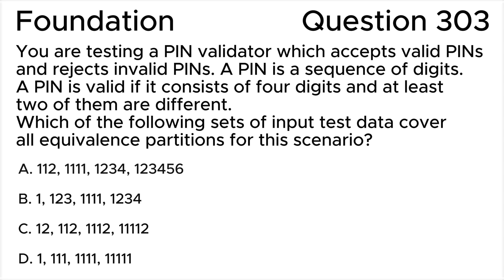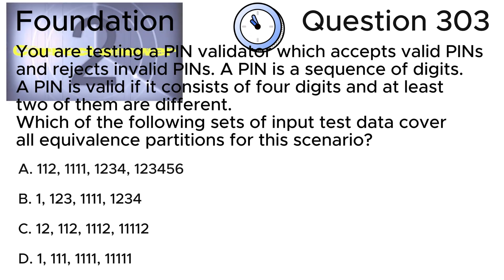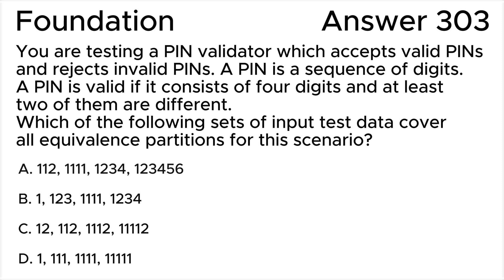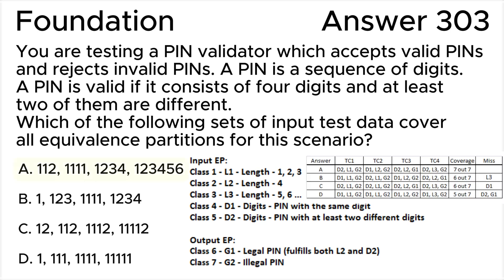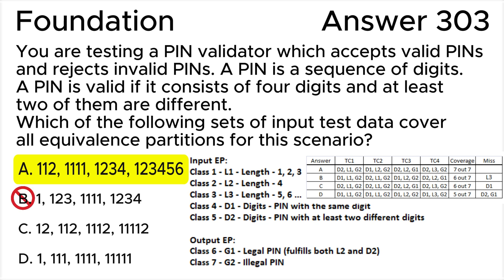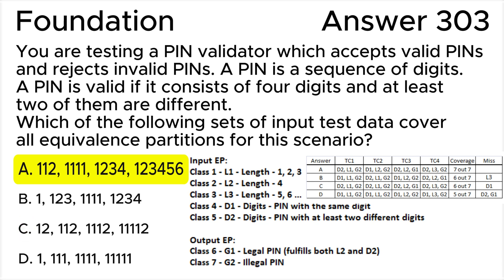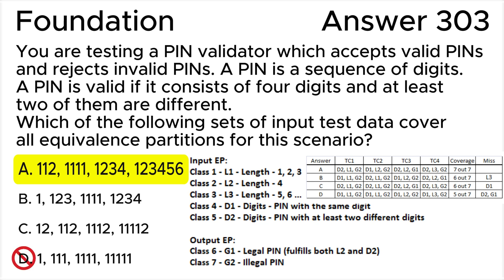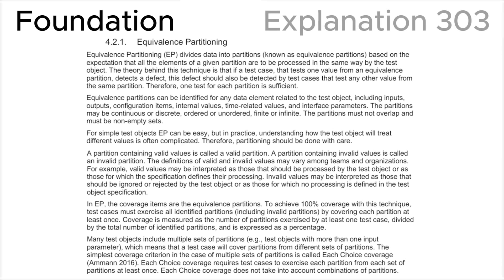ISTQB. Foundation level v.4.0 (2023). Question #303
ISTQB
Certified Tester Foundation Level v.4.0 (2023)
Question 303.
You are testing a PIN validator which accepts valid PINs and rejects invalid PINs. A PIN is a sequence of digits. A PIN is valid if it consists of four digits and at least two of them are different.
Which of the following sets of input test data cover all equivalence partitions for this scenario?

00:00 Question.
02:03 Answer.
06:04 Explanation.

This question relates to topic in ISTQB Syllabus:
4.2. Black-Box Test Techniques
4.2.1. Equivalence Partitioning

Based on:
1. ISTQB CTFL Syllabus v.4.0